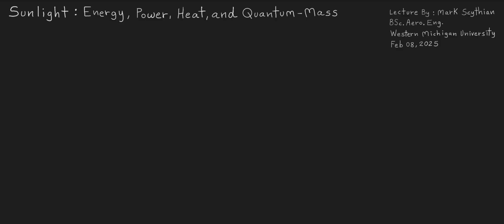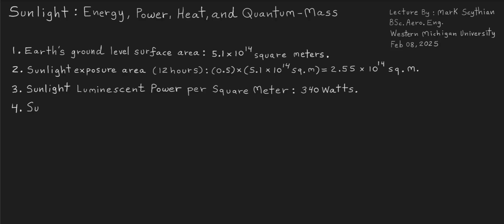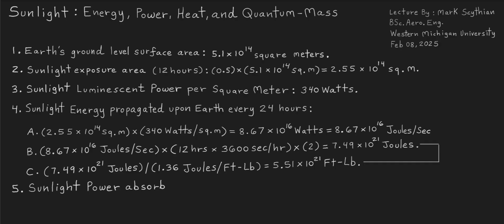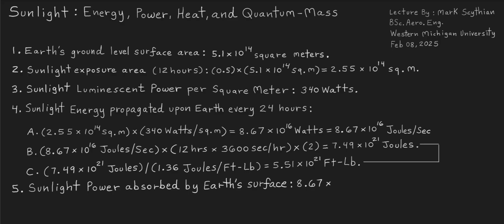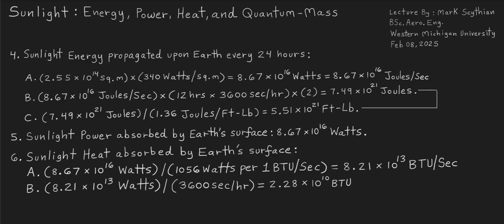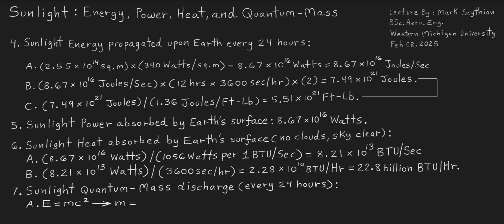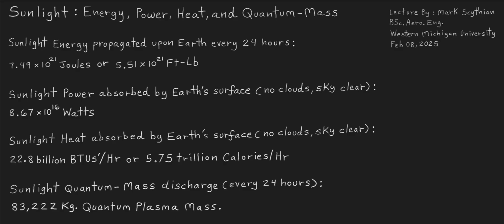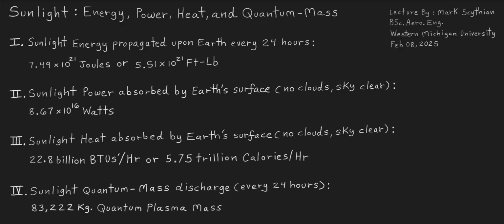Sunlight: Energy, Power, Heat, and Quantum-Mass (Upon Earth)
Sunlight's Energy (Joules), Power (Watts), Heat (BTU/Hr), and Quantum-Plasma-Mass (kg) upon the Earth, over a 24-hour time period.